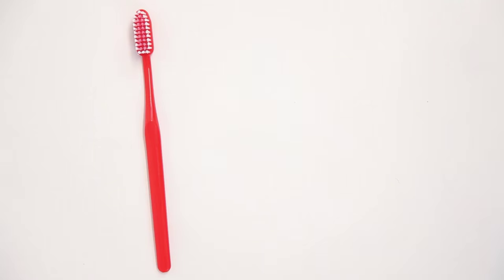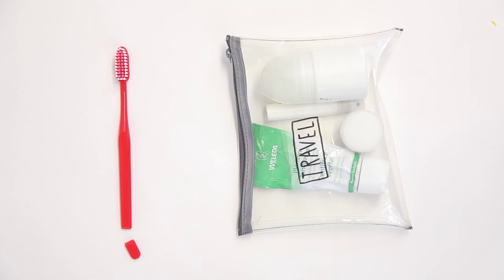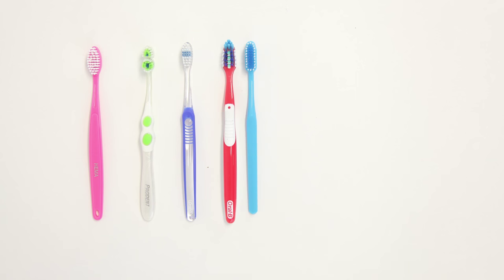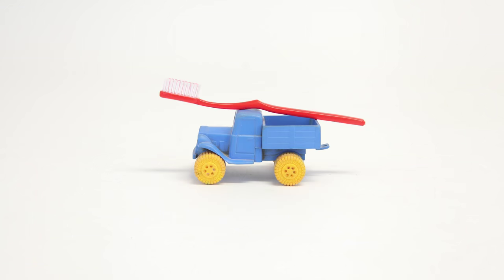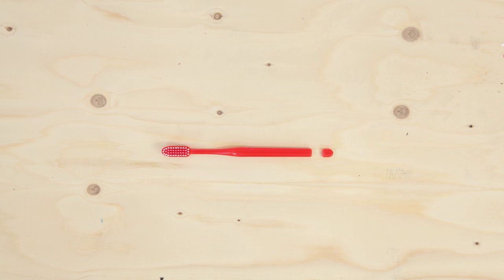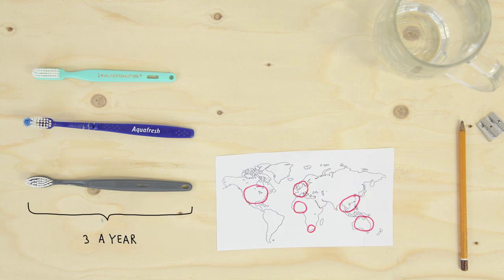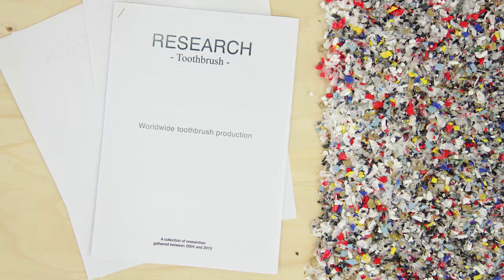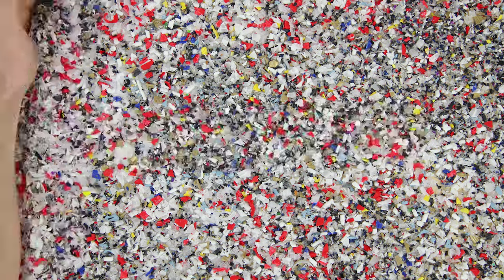Save 64000KG plastic by making a toothbrush smaller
A video by Dave Hakkens